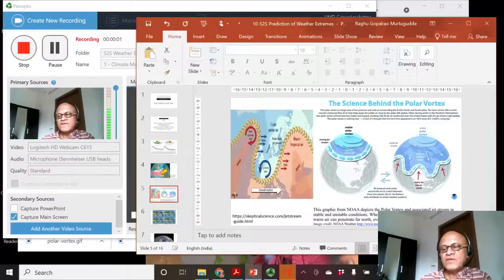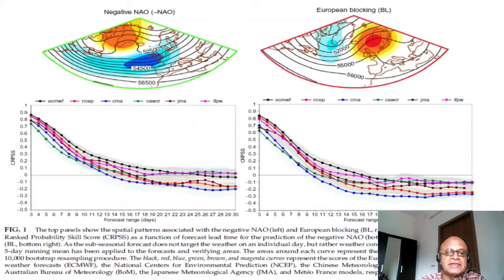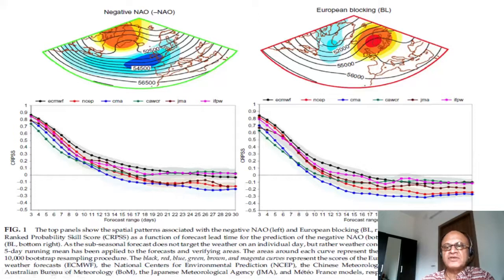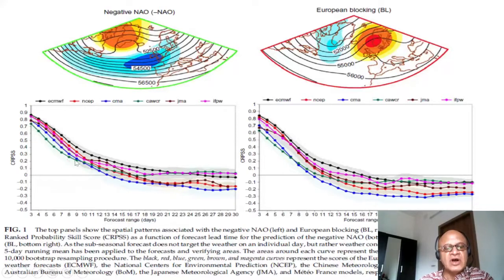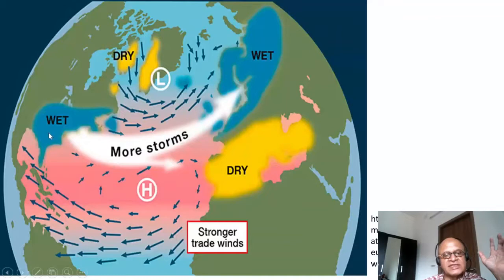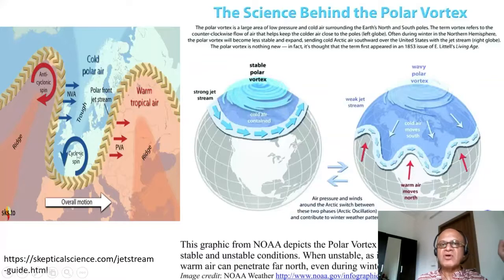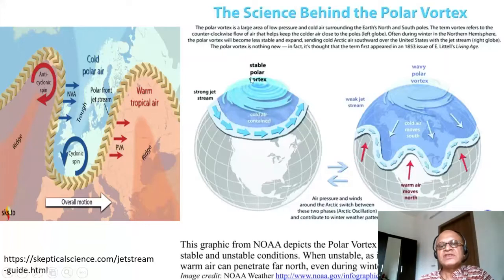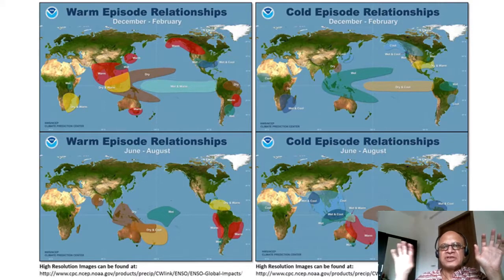1 Climate Modes and Weather Regimes